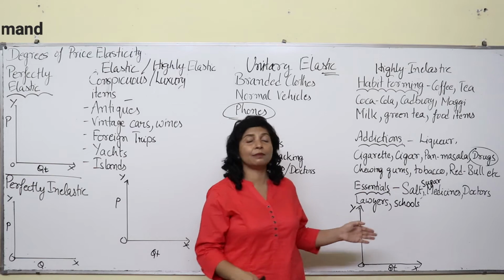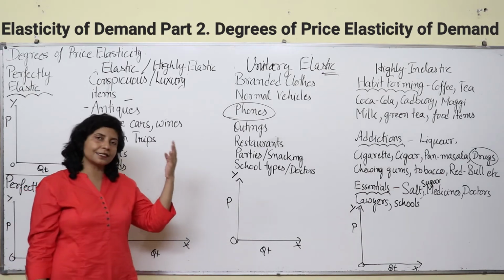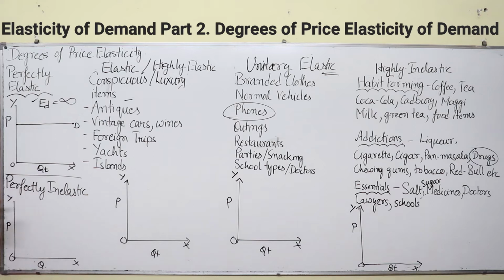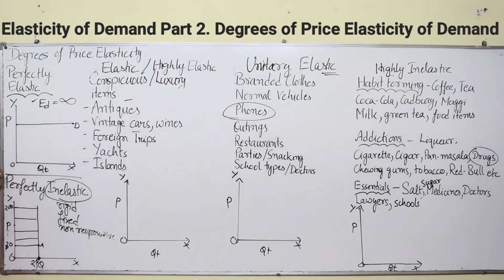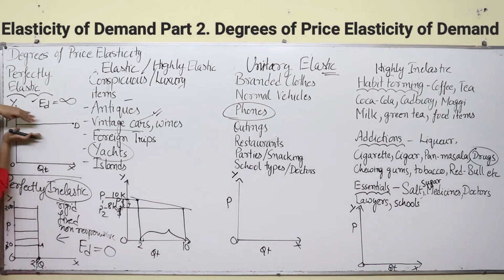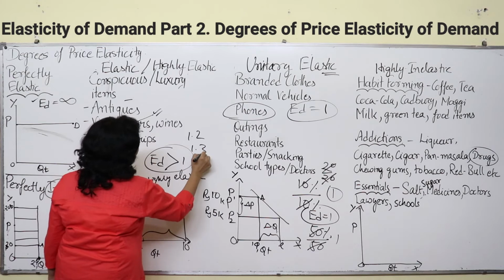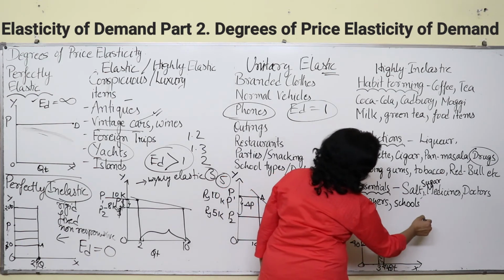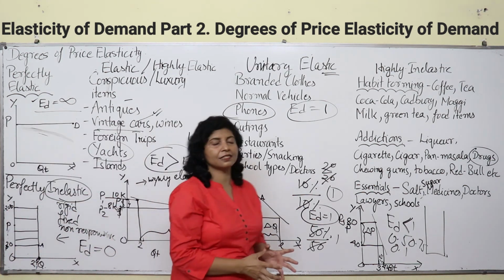Elasticity of Demand Part 2 Degrees of price elasticity| ENGLISH | Man. Eco | BBA MBA MCom UGC NET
This video has been made for the students of BBA, MBA, BCom, MCom, MA Economics, UGC NET JRF and for the students of other competitive exams who aspire to understand the basic concepts of managerial economics in detail for practical purposes.
the video explains the types of commodities that we come across and use in our daily life and how our elasticity of demand is affected by the type of commodity that we use.
Different types of commodities are:
Conspicuous commodities or luxury commodities
normal commodities
Habit-forming commodities
Additive commodities
essential commodities

five degrees of elasticities of Demand are as follows:
perfectly elastic demand
perfectly inelastic demand
elastic or highly elastic demand
unitary elastic demand
inelastic demand